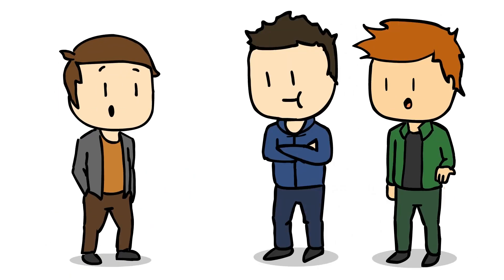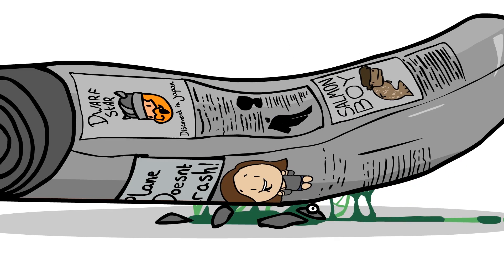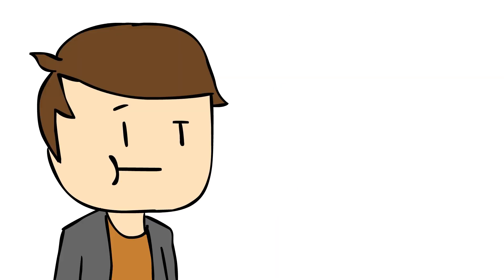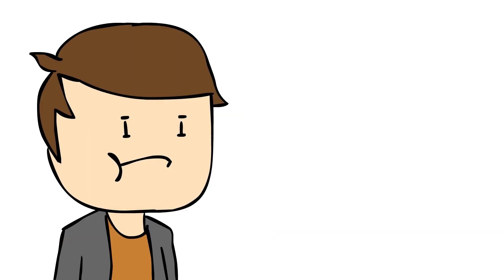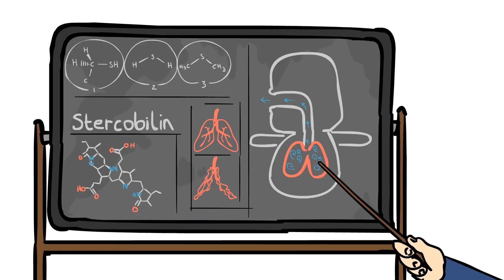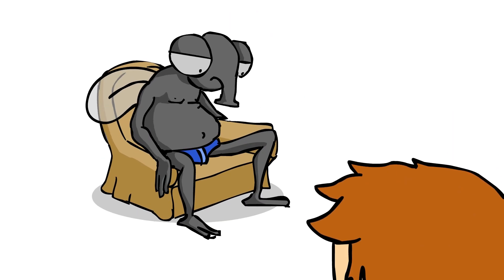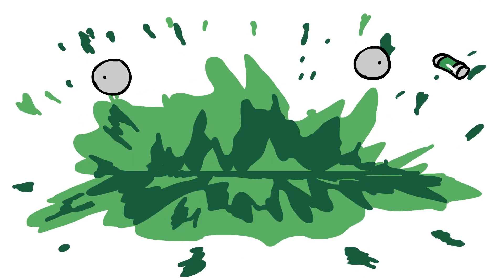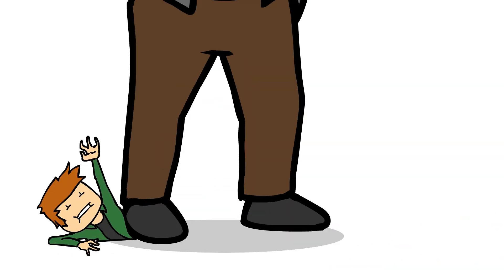Squashed Mess! | Fanimation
for making this awesome Fanimation, go check out his stuff and bloody follow him on twitter why don'tcha

◘ SEND STUFF HERE:
Hat Films
Bristol
BS2 2DG